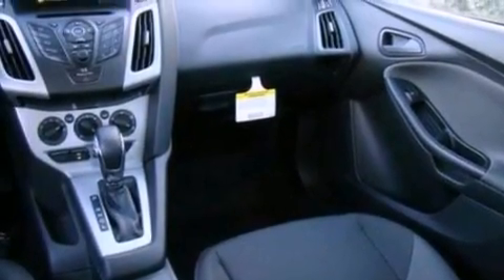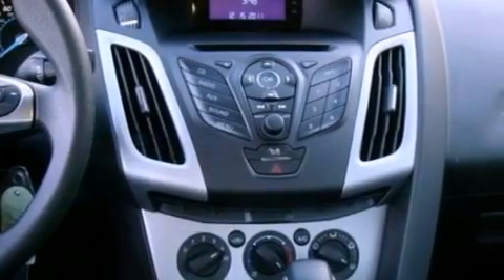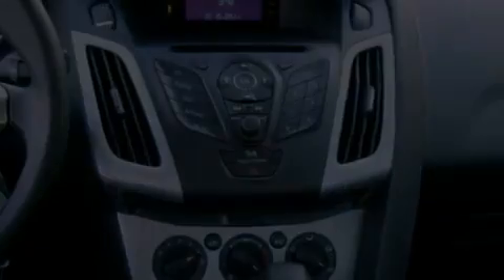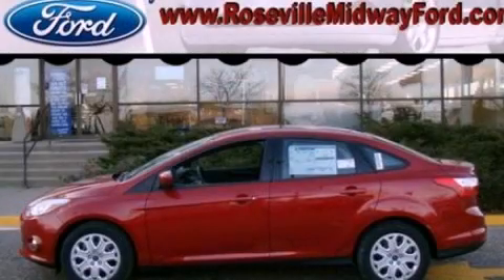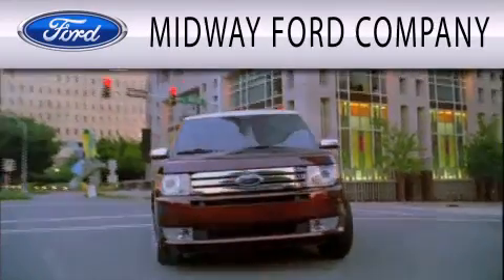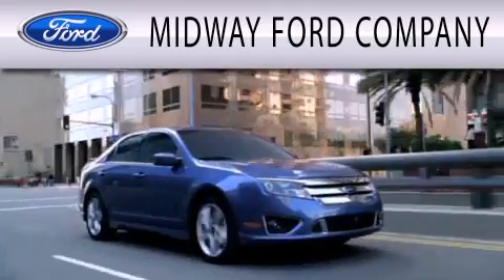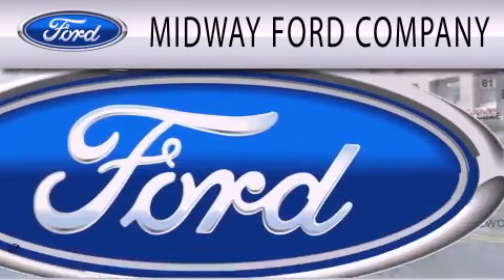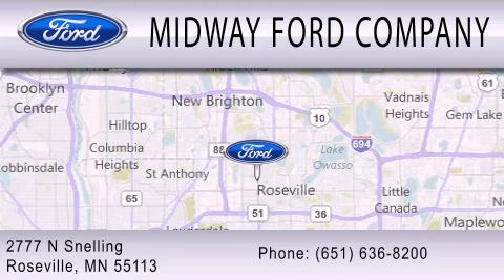2012 Ford Focus Roseville MN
Year : 2012
 Make : Ford
 Model : Focus
 Engine : 2.0L I4 16V GDI DOHC FLEXIBLE FUEL

 Exterior : RED
 Miles : 22

 Stock : 128126